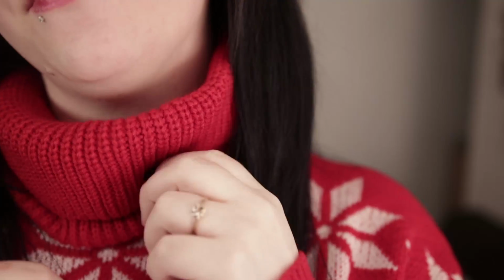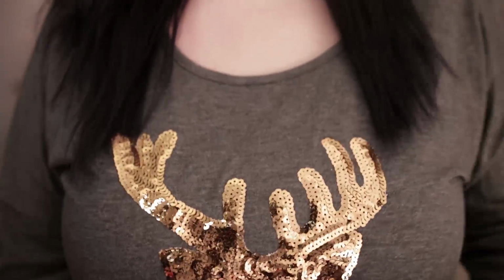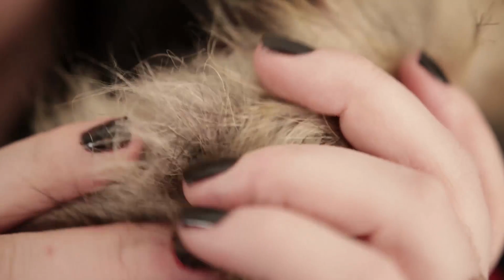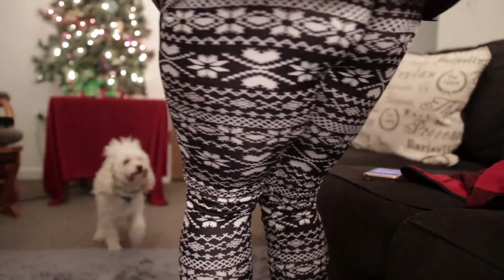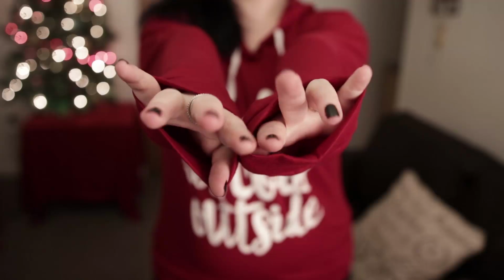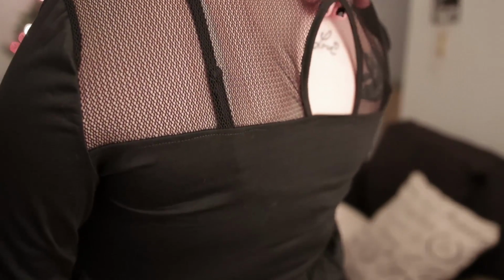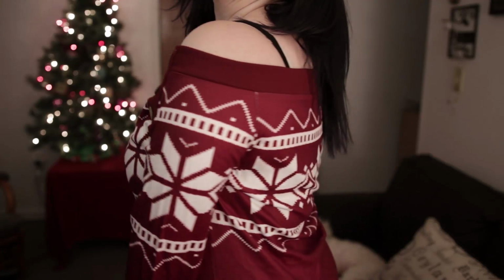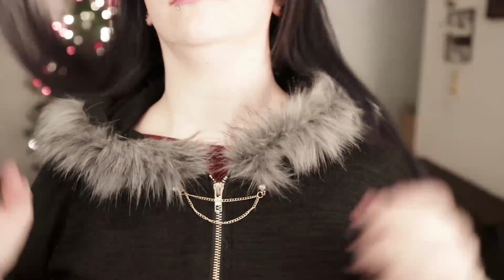🕊️ // [ASMR] Winter Try-On Haul with GAMISS!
🎁 My Christmas List!